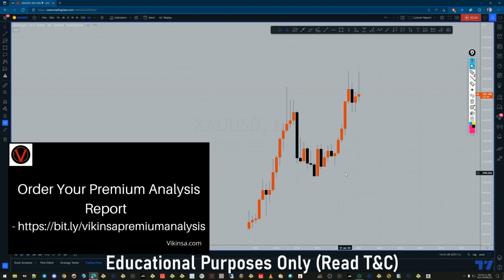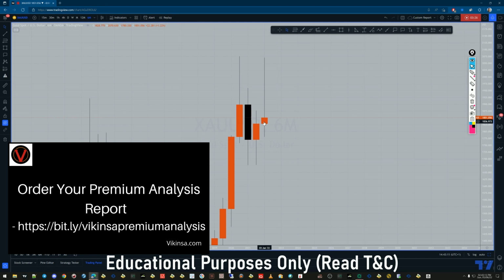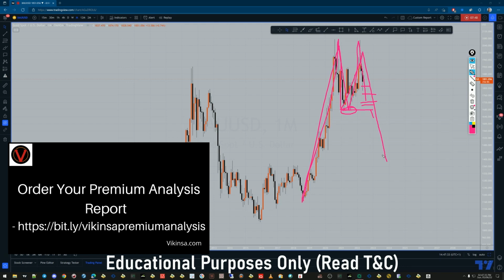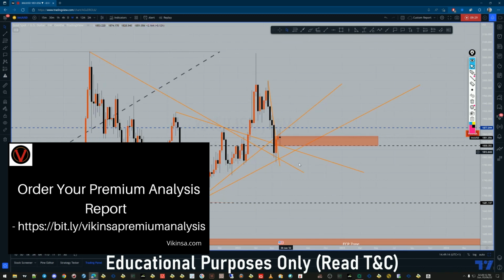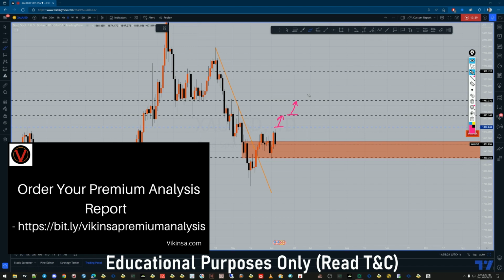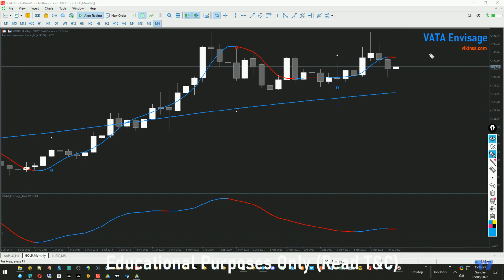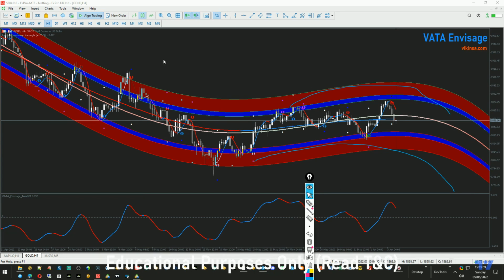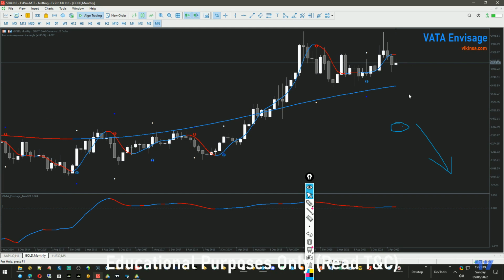XAUUSD Gold Analysis - 200 Dollars Fall Since June 2022!- Premium Technical Analysis Report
Traders,  Hope you are well and having a great trading week. Gold (XAUUSD) has been slipping. Ukraine war and other so called fundamentals have not been able to contain its gradual fall. One factor to blame will be the strength of DXY (Dollar Index) but that is not all. Although it still plays out, Gold-DXY correlation has not been that strong in recent years. If you notice, both DXY and Gold have been going up together too. A chart below will show a comparison of these 2. Thee are sections of market movements which have been directly correlated instead of inversely correlated. So the point is that we can not blame completely DXY for the fall in gold either.

In our premium analysis report we collected all the factors on this huge opportunity and send out to the subscribers. The fall has been slow yet significant and has resulted approximately 200 dollar worth on gold price.

USDT: TJyAhd3Due7T21pGHp1NdTDGa7JH1oWRpQ (TRC20)
BTC: 13qu1KDKTuRoFffQFPd2dooR7XNsNgttvL
Ethereum: 0x3B03319cC288d3aC30dF74f3fE78acB10CEb2ffC

Rules:
1. Never trade too much
2. Never trade without a confirmation
3. Never rely on signals, do your own analysis and research too
4. Read the disclaimer and be 100% responsible for your own actions.